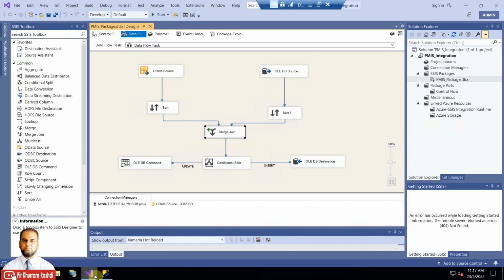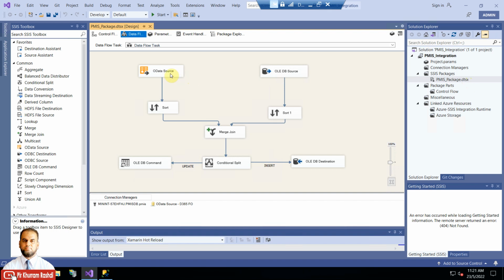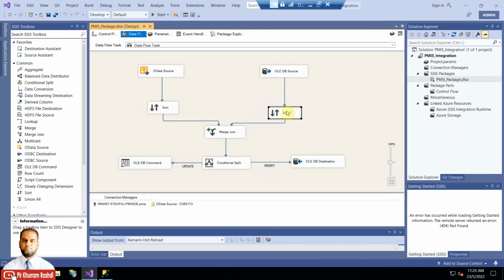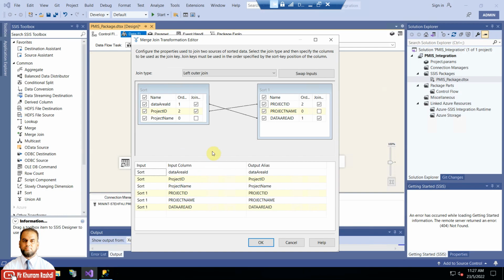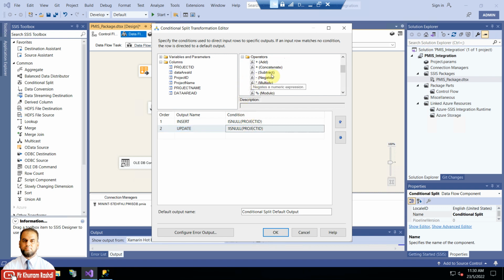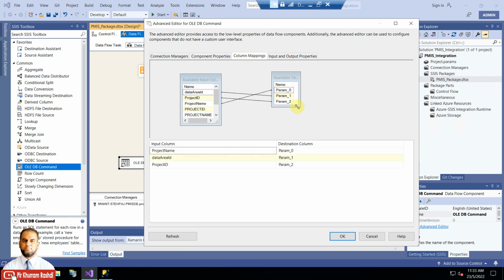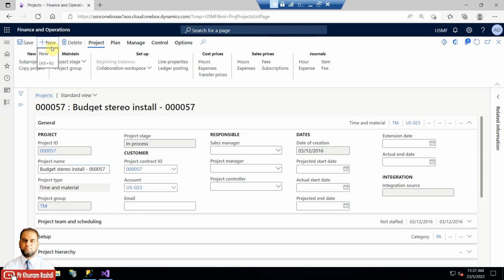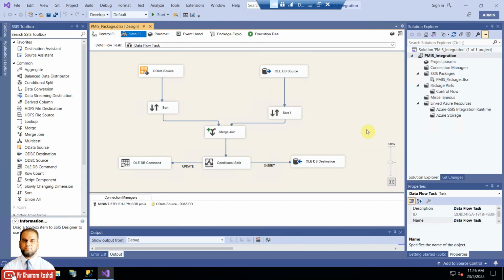How to move the new or updated rows from D365 to OLE DB destination using SSIS - Part 2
The video demonstrates how to move the new or updated rows from D365 to OLE DB destination using SSIS. This can be useful for third-party consumption of data originating from D365 Finance.